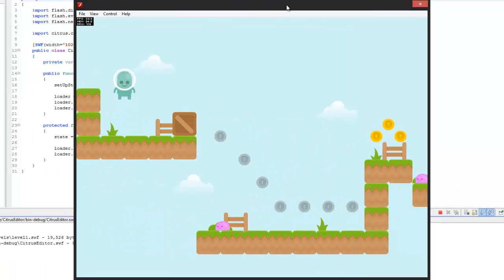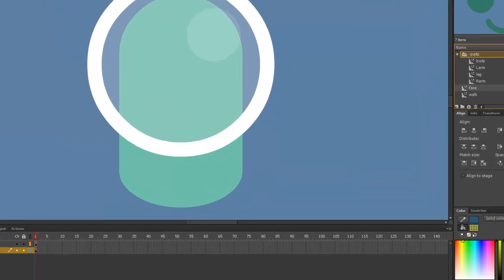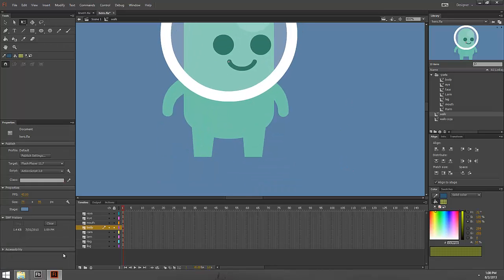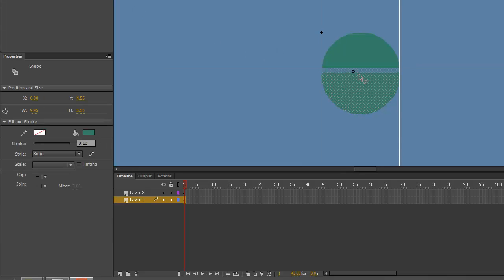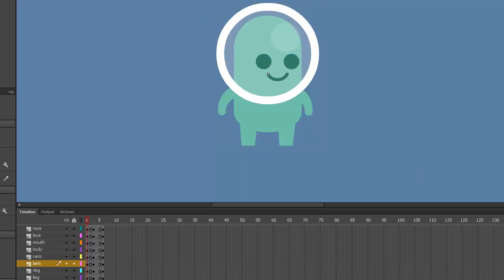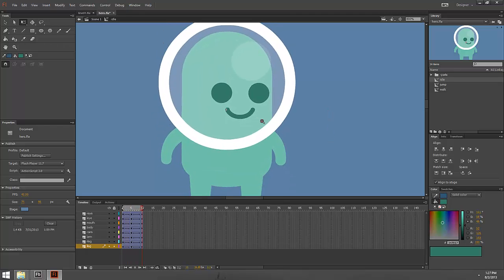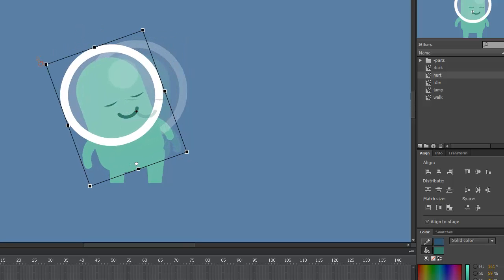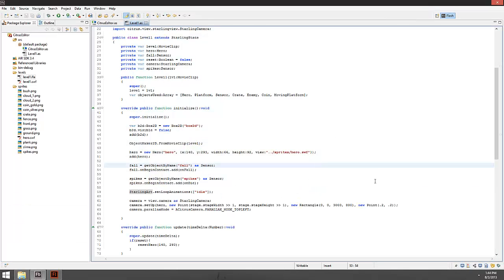Character animation for Citrus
Continuing from the last tutorial I cover how to use the flash IDE to animate a character in the citrus engine game world.